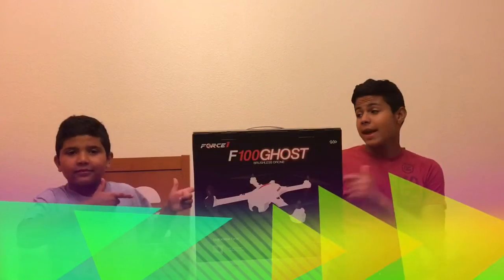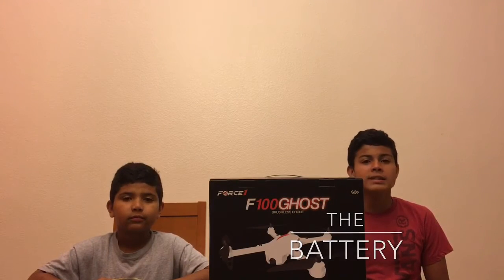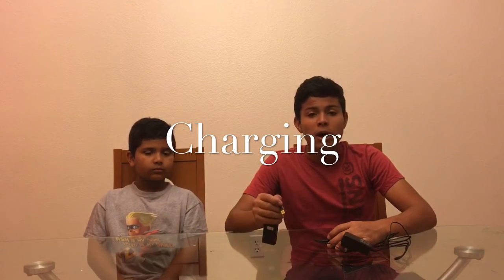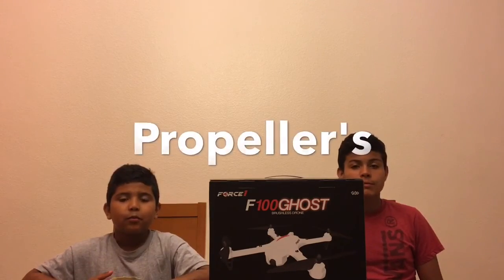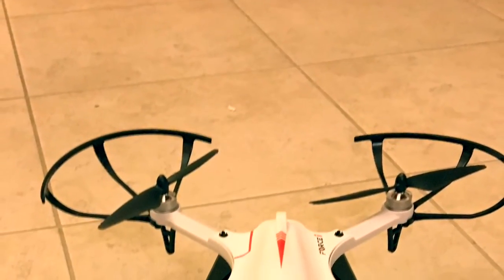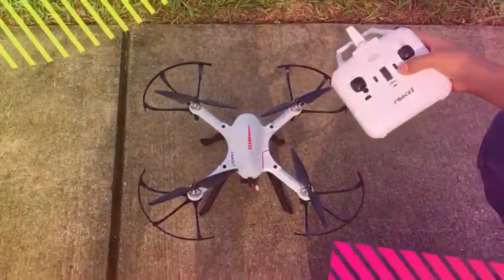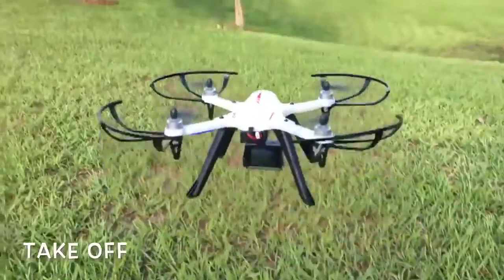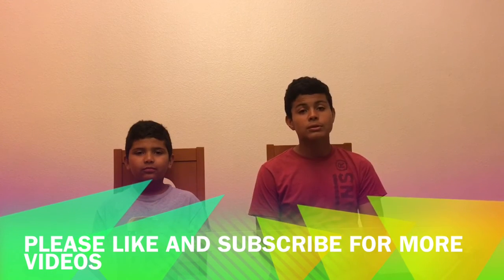Review on the brushless F100 ghost drone!!!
The F100 Ghost drone is an excellent drone for beginners.